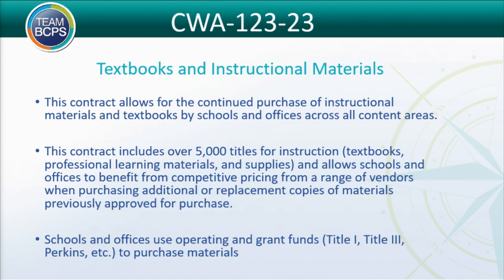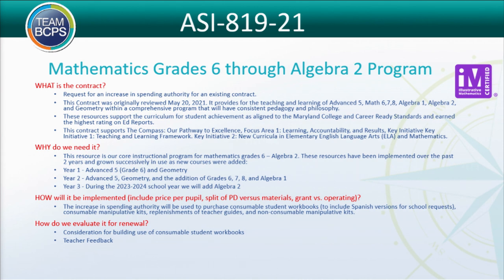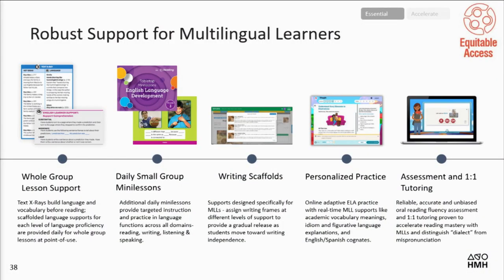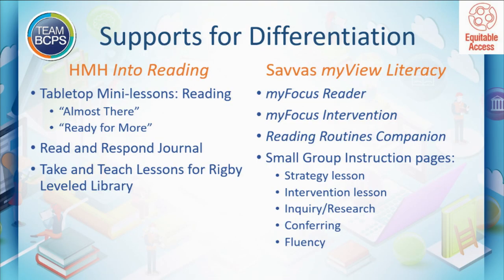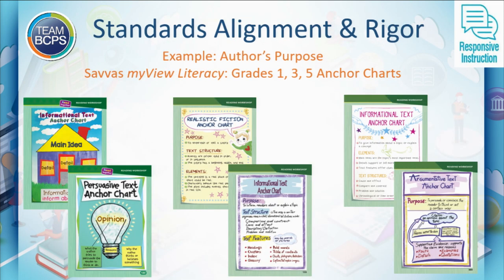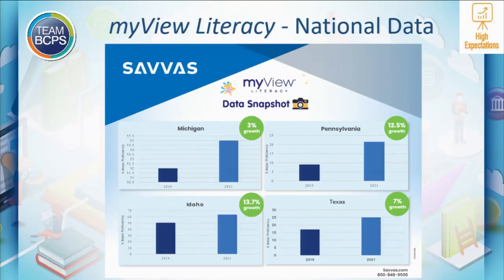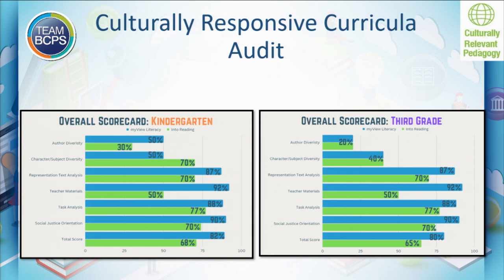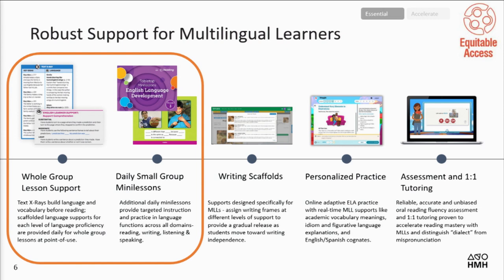Curriculum Committee Meeting 4-27-23